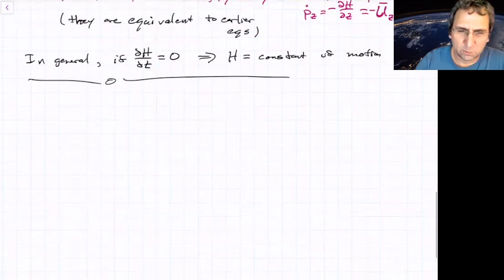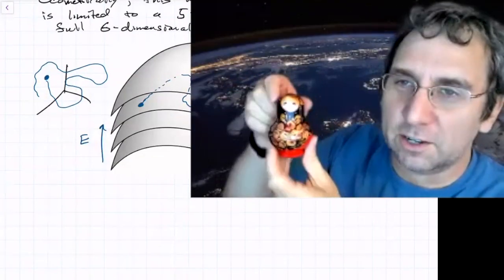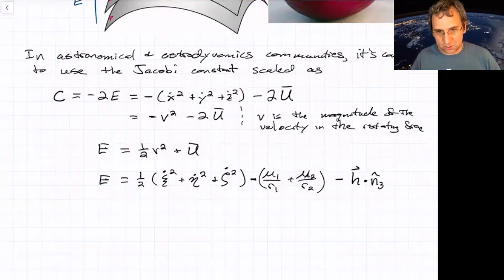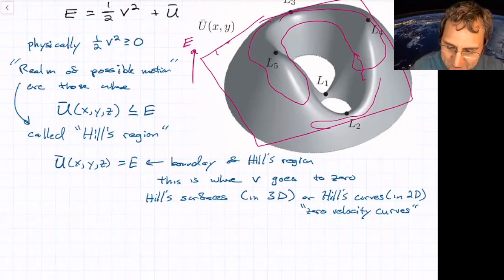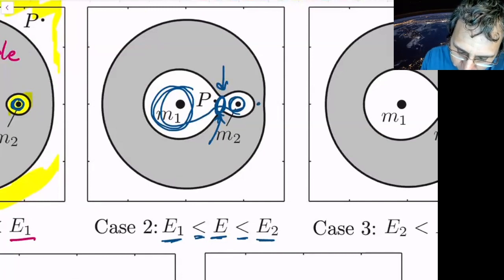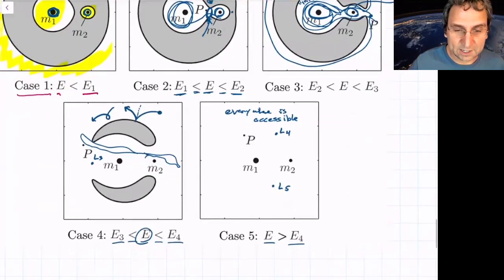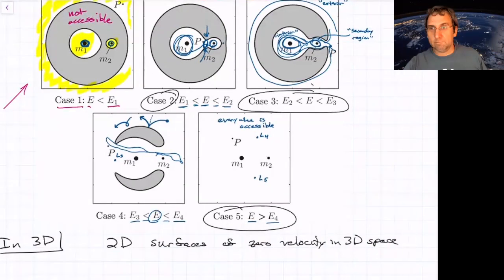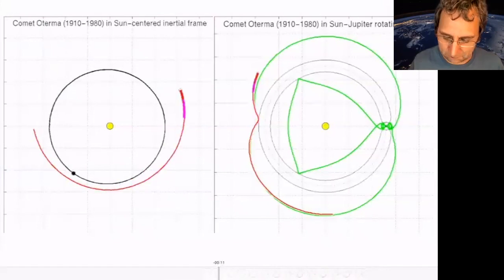Jacobi Constant, Zero-Velocity Curves & Hill's Regions in the CR3BP | Three-Body Problem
Every value of energy in the three-body problem carves out a different "realm of possible motion" — a Hill's region bounded by zero-velocity curves. This lecture works through the five energy cases of the CR3BP, from motion trapped near a single primary to full accessibility above L4/L5, and shows why some regions of space are physically forbidden to a spacecraft at a given energy.

This is Topic 6 in the Three-Body Problem: Trajectory Design & Low-Energy Space Missions series, following the derivation of Hamilton's equations for the CR3BP.

▶️ Chapters
0:00 Intro: what the constant of motion means
1:06 Energy as a constant of motion — the five-dimensional subspace
2:47 Phase space foliation — onion & Russian-doll analogies
4:47 The Jacobi integral (astrodynamics naming convention)
6:15 Energy in the inertial vs. rotating frame
8:16 Realms of possible motion and the Hill's region
9:44 Hill's surfaces and zero-velocity curves defined
10:30 Topographic map analogy for the effective potential
11:00 The planar problem and the five energy cases —
11:39 Case 1: Energy below L1, 2-body approximations hold in the limit
13:16 Case 2: a bottleneck opens at L1
14:20 Case 3: interior, exterior & capture regions
15:44 Case 4: neck opens at L3 — C-shape becomes tadpoles
17:04 Case 5: above L4/L5 — everywhere accessible
18:10 The 3D case: from curves to surfaces
19:33 Halo orbits possible once the L1 bottleneck opens
20:26 Mission design: which energy case do you need?
21:27 Q&A: visualizing the circle of possible velocities
25:30 Q&A: what are those green trajectories?

– Why a constant of motion restricts the spacecraft to a lower-dimensional "energy surface" in phase space
– The relationship between the Jacobi integral, the Jacobi constant C = −2E, and mechanical energy
– How the Hill's region and zero-velocity curves define which parts of space are energetically accessible
– The five energy cases of the CR3BP, from motion trapped near one primary to full accessibility above L4/L5
– Why "forbidden" applies to position, not velocity directly, and how energy determines feasible mission trajectories

📖 References
Koon, Lo, Marsden & Ross — Dynamical Systems, the Three-Body Problem and Space Mission Design (free PDF), Section 2.4 "Energy Surface and Realms of Possible Motion"

Schaub & Junkins — Analytical Mechanics of Space Systems, 4th ed. (2018)